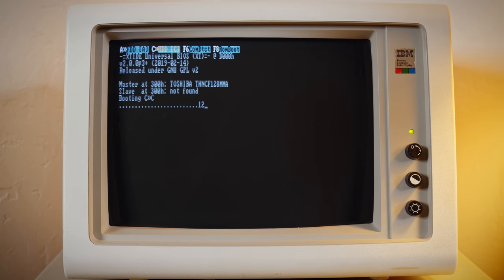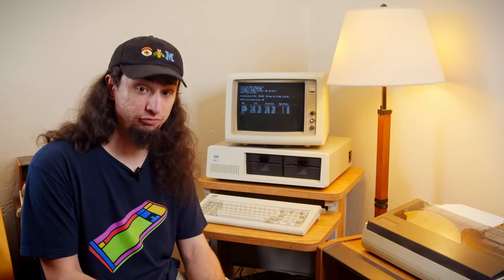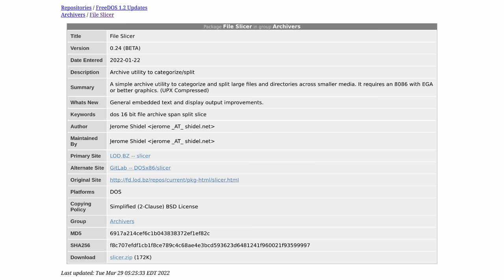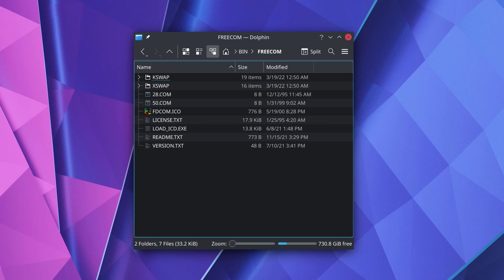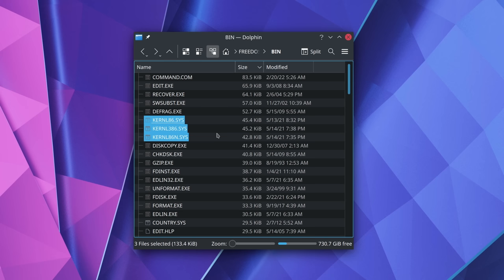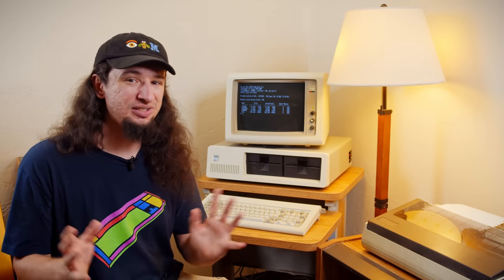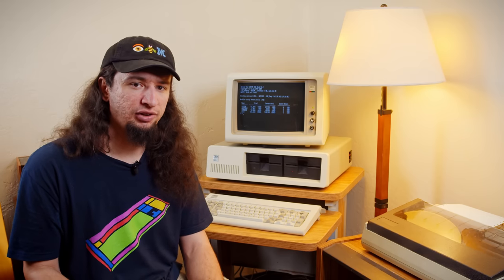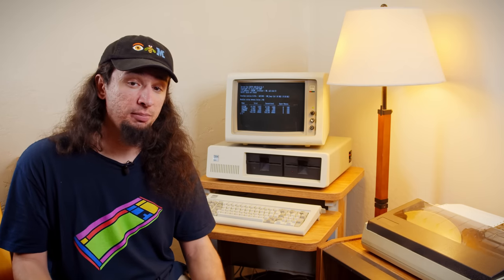Installing FreeDOS for 8086 on an IBM 5150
This video was quite the challenge to make despite the simple premise. How do you install FreeDOS on a 5150? After testing, I don't think there is an "Official" way to, so I decided to make one myself.

Amazon Wishlist for Production Gear: